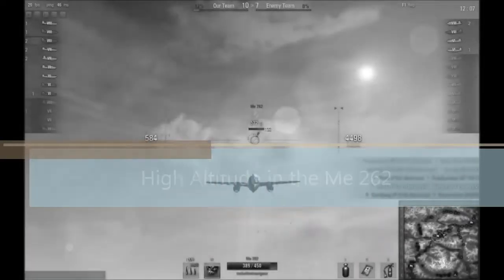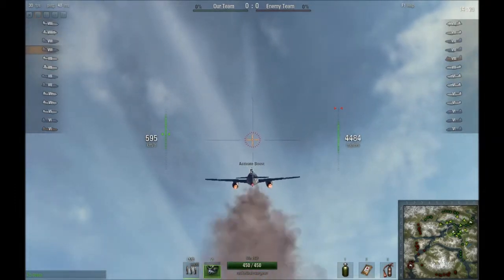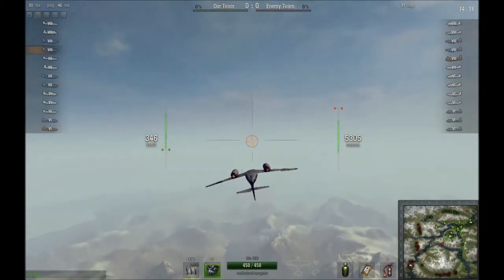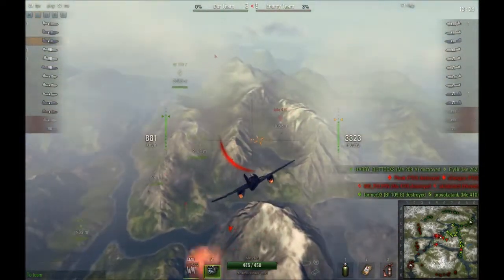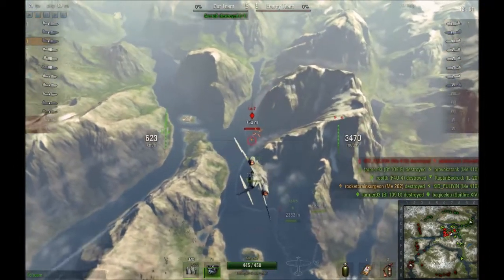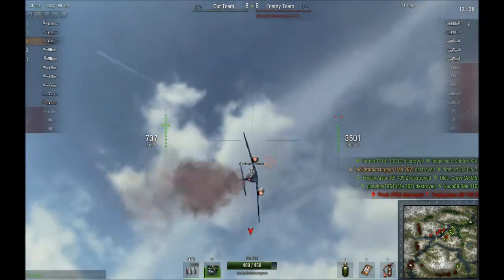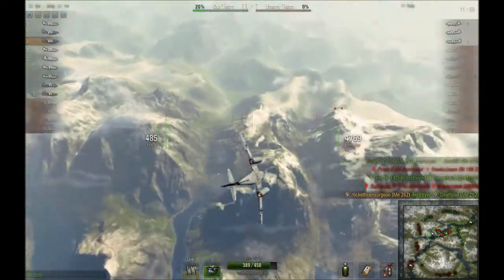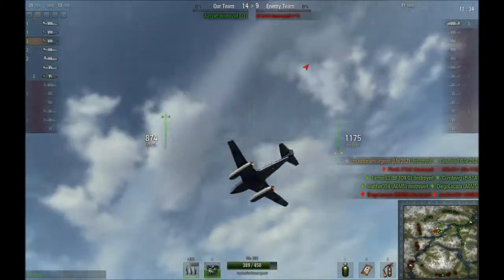High Altitude Me 262 World of Warplanes Gameplay Commentary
Flying in this veritable spaceship, I catch some people less aware of the upper ceiling of the game.